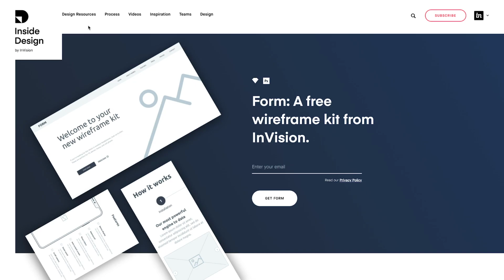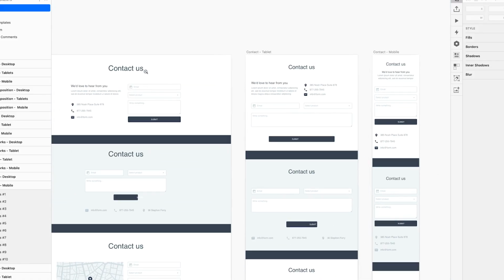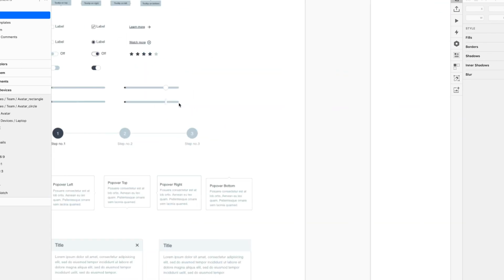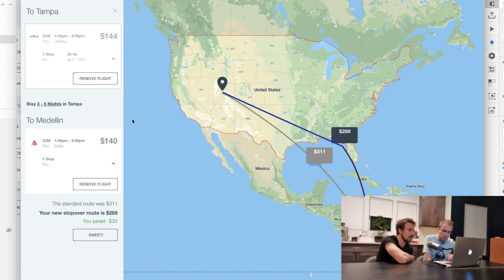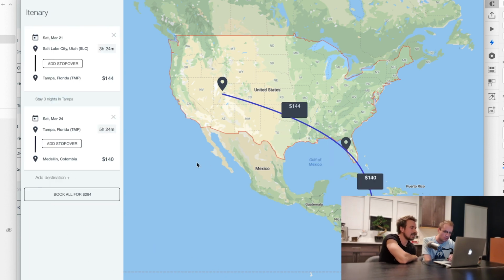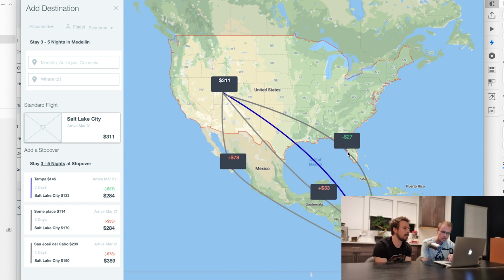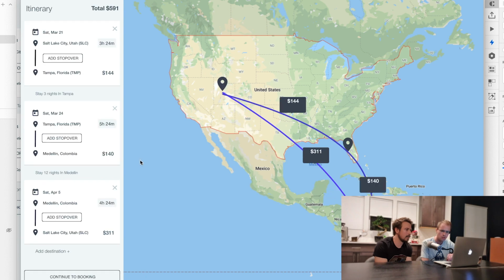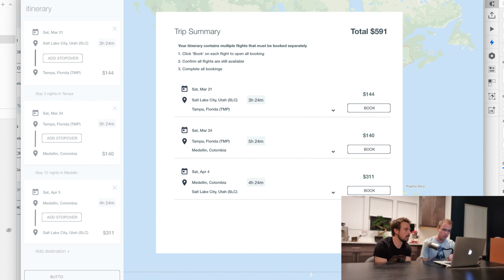User Feedback - Passive Income Challenge #3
Episode 3 in this series documenting my journey to build an app that generates a passive income. In this episode, I'll be building designs for the app in Sketch, setting up mock user flows, and get early user feedback